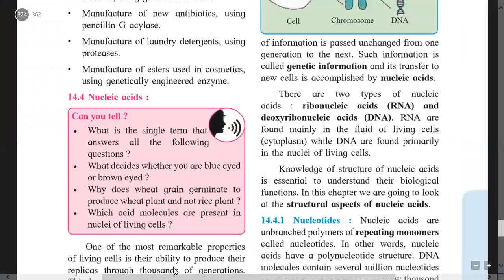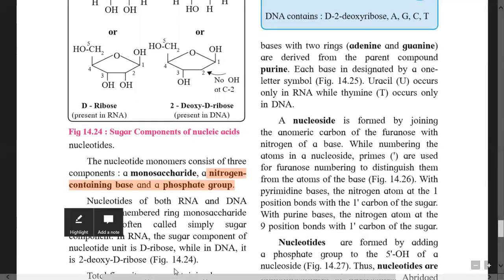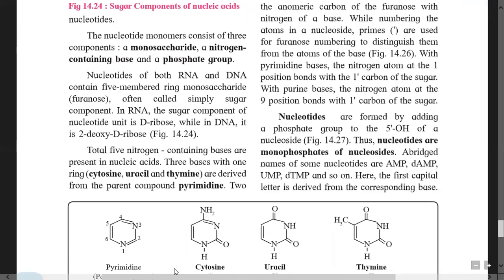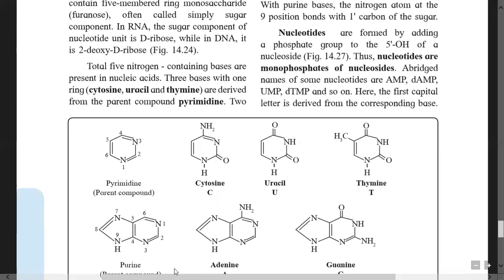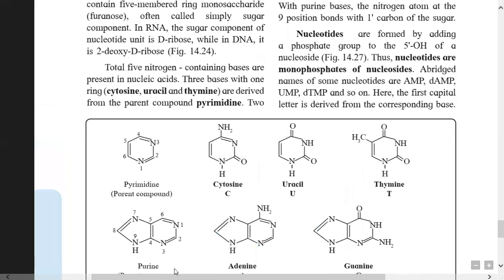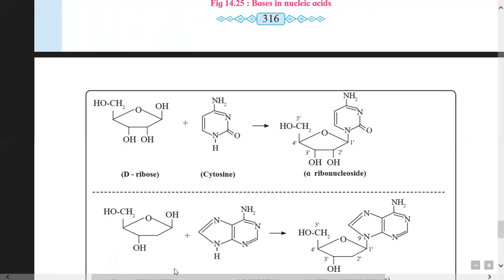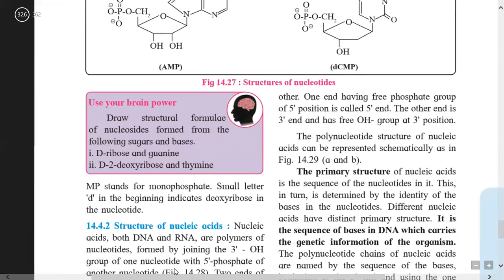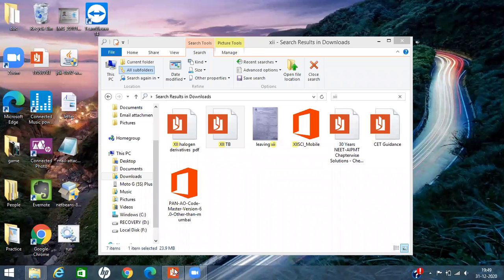Nucleioside and Nucleiotide